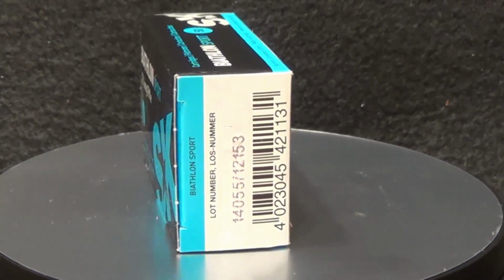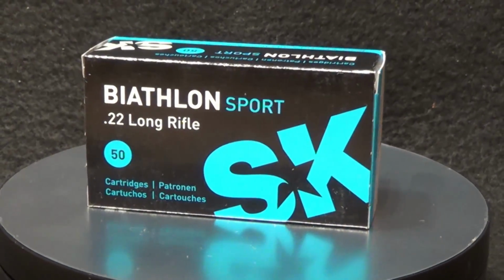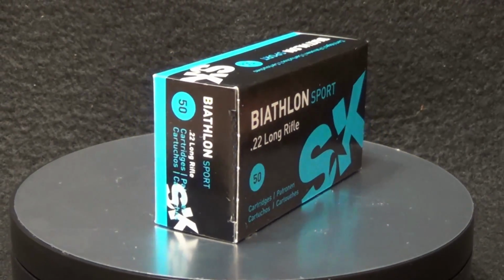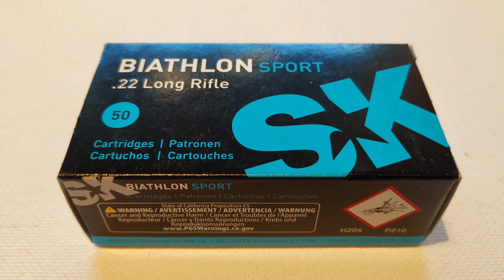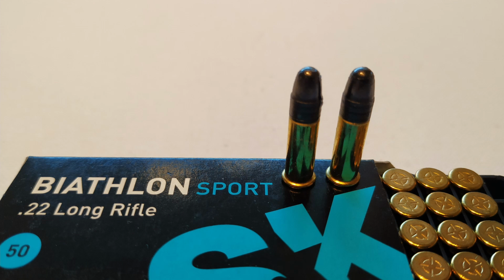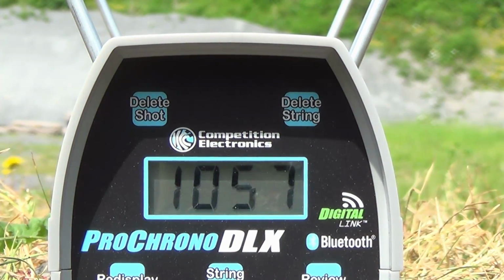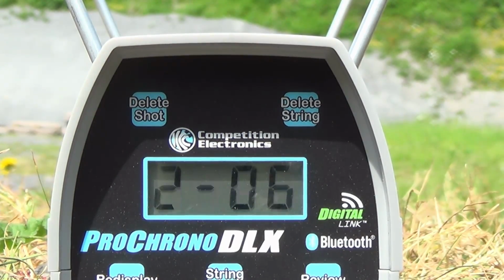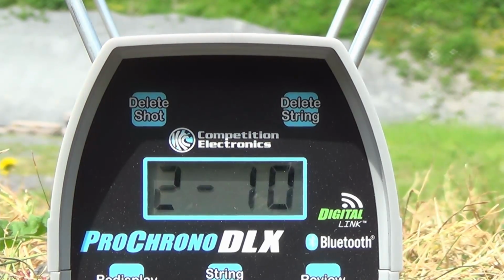Testing German Made SK Biathlon Sport Ammo in Tikka T1X at 55 Yards: Unveiling Precision and Value!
Testing a cartridge for biathlon at summertime? Am I crazy?? No, why wouldn't it function well when the sun is shining? SK are as you might know owned by Lapua, and they have some serious ammunition for biathlon competition. So that would make this the budget version, maybe? Will it perform? Lets load up and test it!
The review is done with my Tikka T1X 22lr rifle. This is not a biathlon competition rifle, but it's known for good accuracy.

If you would like to see tests of more ammo you will find this on my channel. There I'm in the start of a huge ammotest where my goal is to test all the following ammo;
Eley Tenex Biathlon
Eley Tenex
Eley Team
Eley Subsonic
Eley Standard
Eley Sport
Eley Match pistol
Eley Match
Eley Match Biathlon
Eley High Velocity HP
Eley Force HV
Eley Force HV HP
Eley Contact subsonic
Eley Club
Eley Biathlon club
Eley Pistol Plus
CCI Velocitor
CCI Stinger
CCI Mini Mag solid
CCI Mini Mag HP
CCI Standard
CCI Sub-sonic
CCI Segmented HP HV
CCI Quiet-22 Segmented HP
CCI Quiet LRN Semi-auto
CCI Quiet LRN
CCI Blazer LRN
CCI Copper-22
CCI Pistol Match
CCI Stinger Vintage
Federal Automatch
Federal RPT
Federal 712 Game Shok
Federal American Eagle CP
Federal Prem.Hunter Match
Federal Am.Eagle Suppressed
Federal Black box
Federal Champion
Federal High Velocity LRN
Norma TAC-22
Norma Biathlon
Norma Subsonic
Norma 2
RWS Club
RWS High Velocity green
RWS High V Green Fragment
RWS High Velocity
RWS High Velocity HP
RWS Pistol Match
RWS Pistol Match SR
RWS R100
RWS R50
RWS Rifle Match
RWS Rifle Match S
RWS Semi Auto
RWS Subsonic HP
RWS Target pistol
RWS Target rifle
RWS R50 Vintage
RWS R Standard
RWS Special Match
SK Biathlon Sport
SK 22 Flatnose Basic
SK 22 Flatnose Match
SK 22 Longrange Match
SK 22 Rifle Match
SK 22 Semi Auto
SK 22 Standard Plus
SK Standard Plus vintage
SK 22 Magazine
SK 22 Pistol Match
SK 22 Pistol Match Spec
SK subsonic vintage
SK Rifle Match High Velocity
Magtech 40grs LRN CP
Magtech 40grs LRN SV
Magtech LRN HVBP 22A
Magtech LHP Subsonic 22D
Magtech LHP HYPV 22E
Magtech LHP High vel. 36gr
Lapua Biathlon X-treme
Lapua Center X
Lapua Midas+
Lapua Pistol King
Lapua Pistol OSP
Lapua Polar Biathlon
Lapua X-act
Winchester Laser 37grs
Winchester M22
Winchester SubsonicMax
Winchester Super X std velocity
Western X Super Match
Aguila Colibri/Super Colibri
Aguila Rifle Match Competition
Aguila Pistol Match Competition
Aguila Super Extra high vel cop
Aguila Super Extra std velocity
Remington Thunderbolt
Remington Viper TCSB
Remington Yellow Jacket
Remington Target RN
Remington Subsonic
Remington Peters
Fiocch TT Soft
Fiocchi TT Winter
Fiocchi Performance
S&B High Velocity
S&B High Velocity lot 2
S&B Club/standard
Top Shot
Geco Rifle
Geco Semi Auto
Polski Vintage

Some are sold out, or unavailable at the moment, but I have 70+ of these at hand already. I will use my Tikka T1X with a Zeiss Conquest 6,5-20x50. Shooting will mostly be done prone, but I will be using a shootingrest when available.  Range is 50 meters, or 54,7 yards. I will first run 10 shots over  the chronograph to get an accurate velocity reading and prep the bore for the ammo I will be testing that day. I will then shoot five five shots groups to obtain an average group size. I will be dividing ammo into  groups. They will be as follow; bulk, standard, match, high velocity, subsonic and specialtyammunition.
I'm looking forward to doing this test and share the results with you all!

Always use eye and ear protection when on the range, or handling weapons. And first and foremost use your brain!